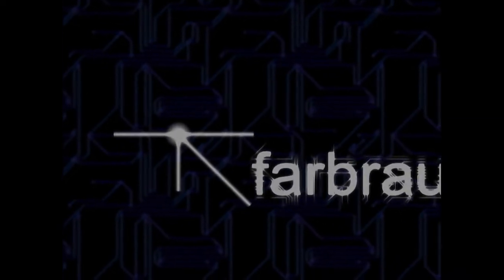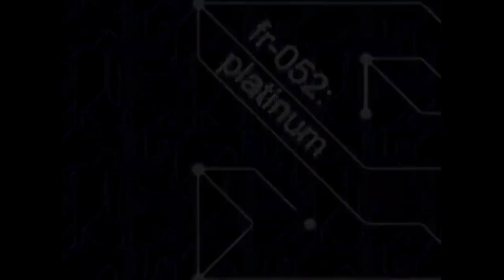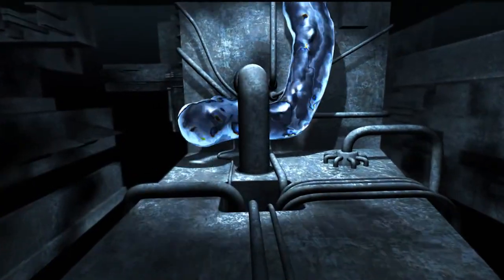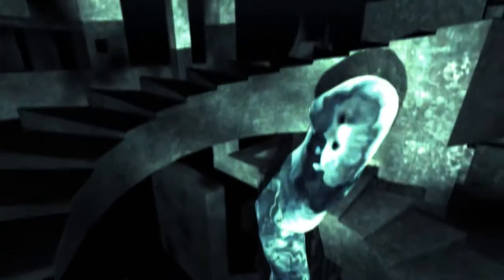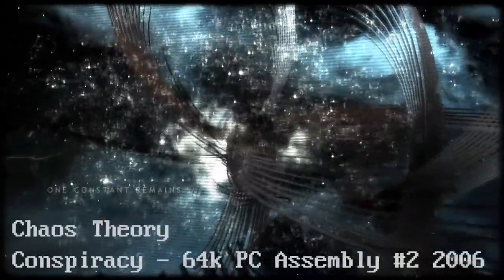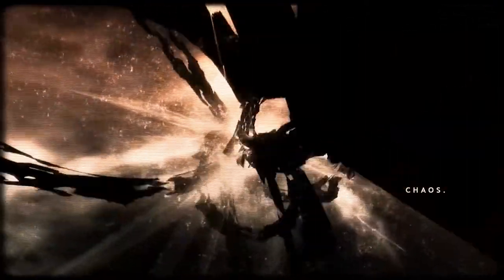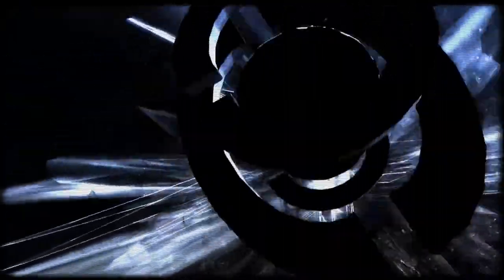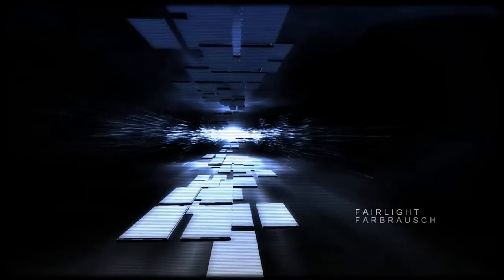TRAILER: Back to the BBS Part 6 (The Demoscene)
Very soon now, coming to a YouTube near you, is episode six of the documentary, "Back to the BBS: The Return to Being Online". This episode covers the Demoscene, introduces you to what it is, and interviews the legendary Jim 'Trixter' Leonard, Vegard 'Shady' Skefstad of The Gathering / Crusaders Amiga demogroup, as well as Bill Hart from @PCRetroTech and Rowan 'Cthulu' Lipkovitz. This vital part of where games, music, online/cyberculture all intertwined is a really important history lesson, that brings you all the way from the late 80's to the present day. Enjoy the ride, the full feature is just over an hour long!

and Premieres 28th December at 12.15PM PST / 3.15PM EST / 8.15PM GMT.